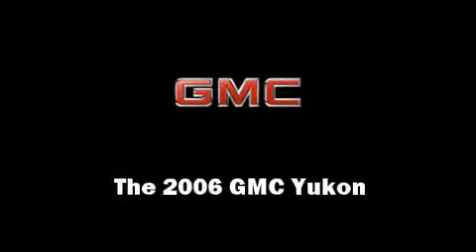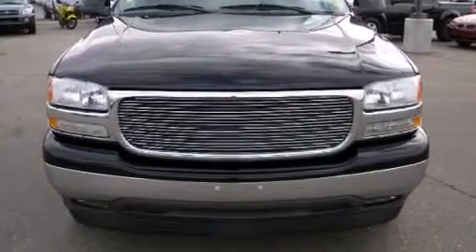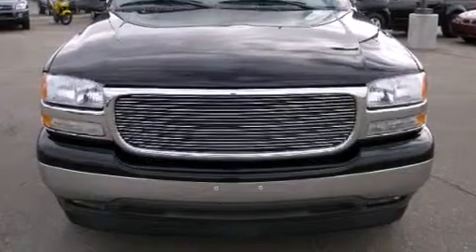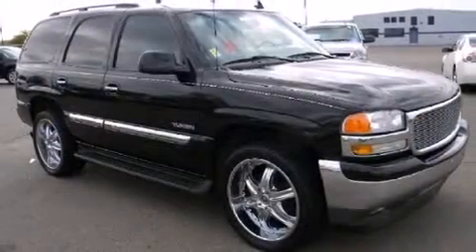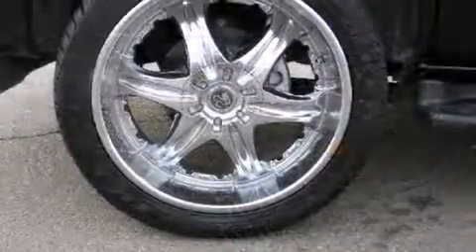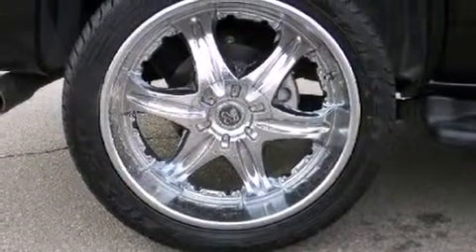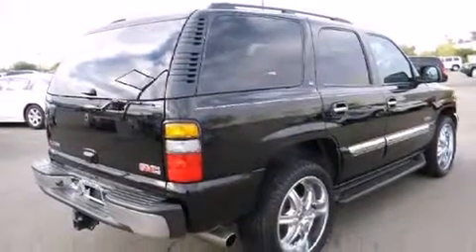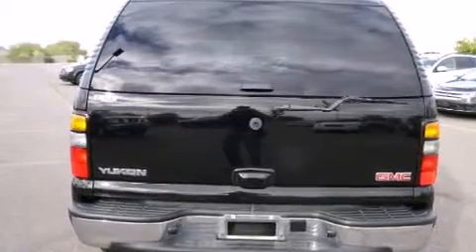2006 GMC Yukon SL in Phoenix, AZ 85023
Midway Chevrolet
2323 W. Bell Rd.

Take command of the road in the 2006 GMC Yukon. It features an automatic transmission, rear-wheel drive, and a powerful 8 cylinder engine. All of the following features are included: a rear window wiper, front and rear cupholders, an automatic dimming rear-view mirror, front and rear air conditioning, heated door mirrors, cruise control, and 1-touch window functionality. Passengers are protected by various safety and security features, including: dual front impact airbags with occupant sensing airbag, traction control, ignition disabling, onStar, and 4 wheel disc brakes with ABS. Various mechanical systems are monitored by electronic stability control, keeping you on your intended path. It also arrives with a Carfax history report, providing you peace of mind with detailed information. We pride ourselves in the quality that we offer on all of our vehicles. Stop by our dealership or give us a call for more information.